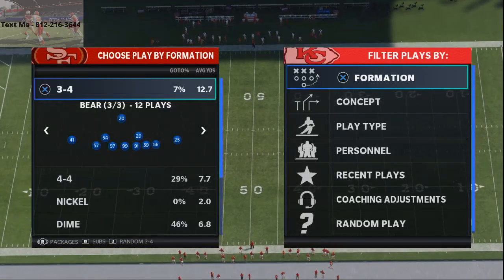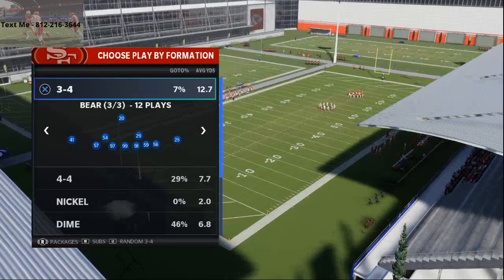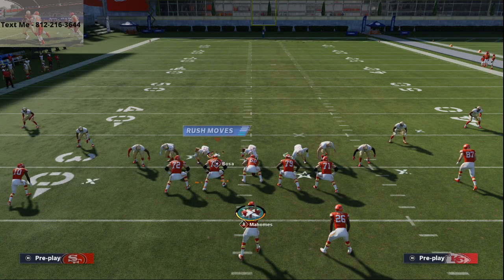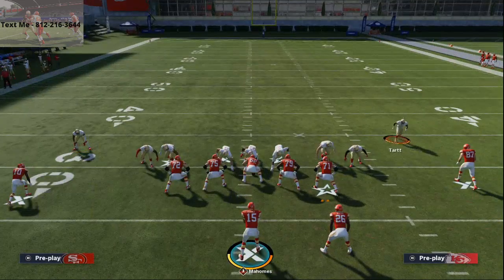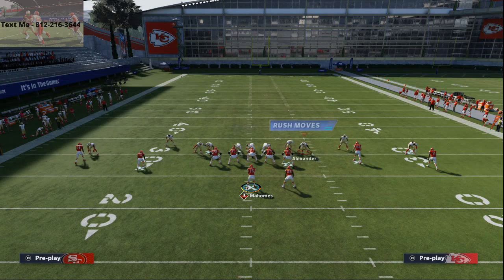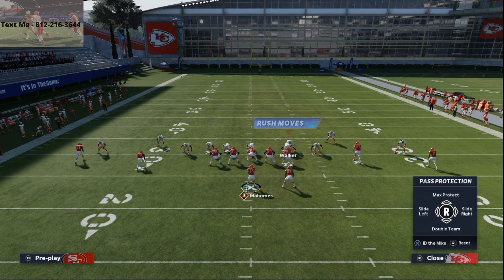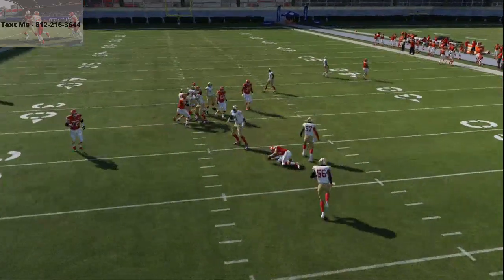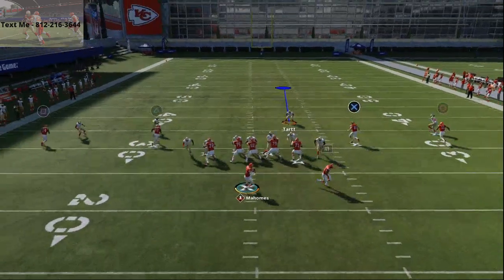The Best Blitz in Madden 21| Best Defense at Launch on Madden 21| How to Sack the Quarterback in 21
46 Playbook
3-4 Bear - Pinch Buck 0
Globally Blitz all Linebackers
Crash Line Left
Pinch Line
User Safety